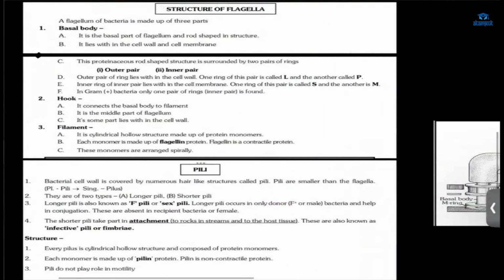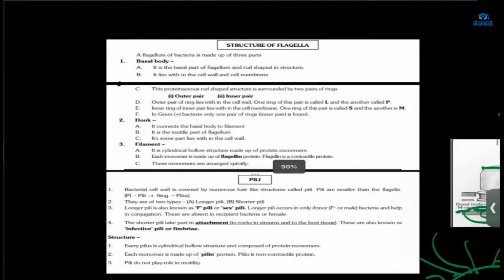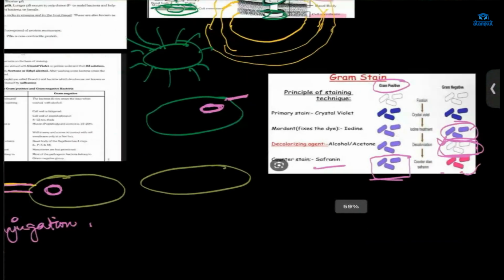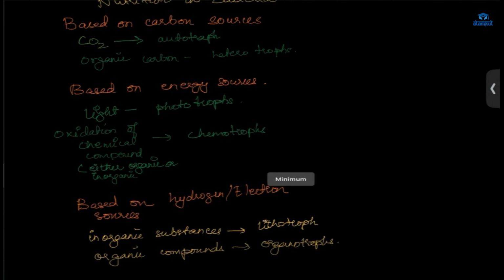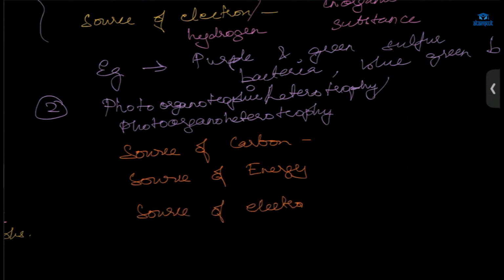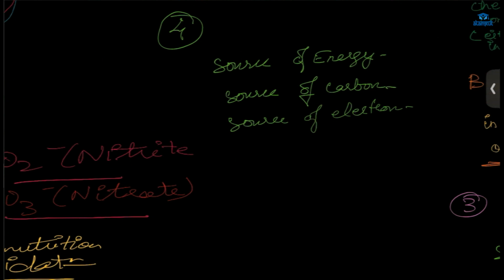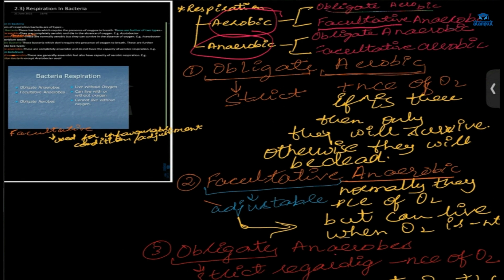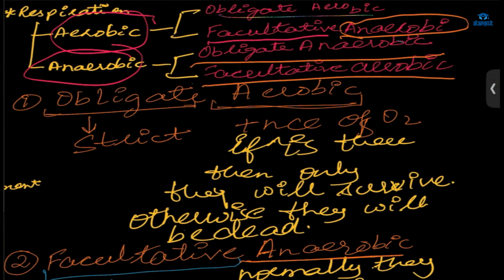Biology-XI, S3, L3, English, Wednesday 15.05.24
BIOLOGY-11,
S3, L3, English,  Wednesday 15.05.24